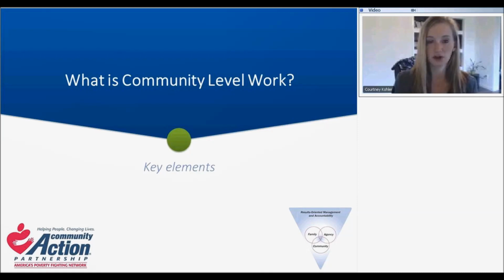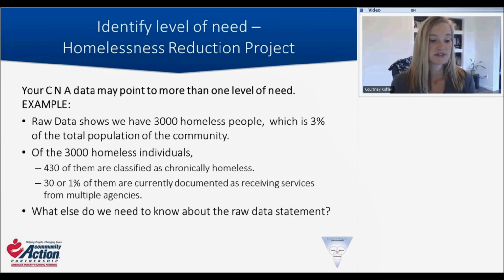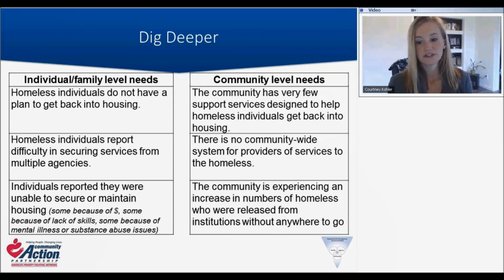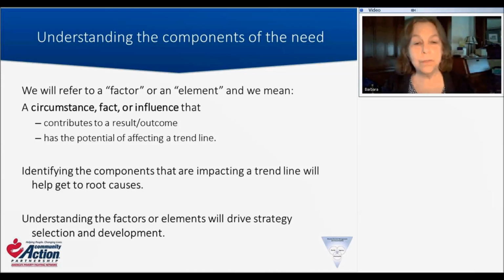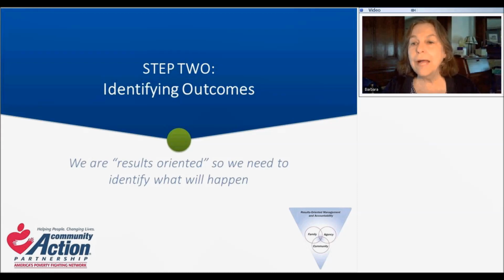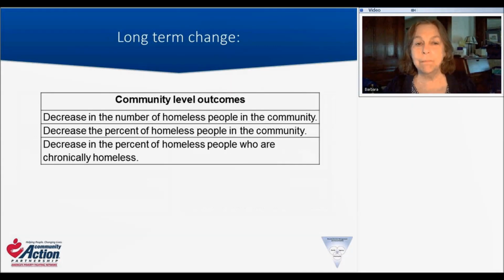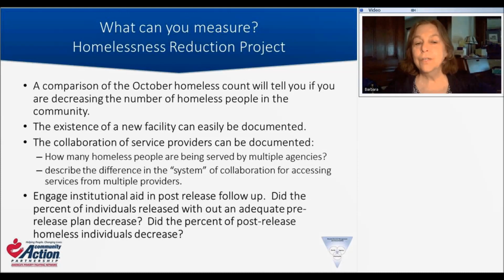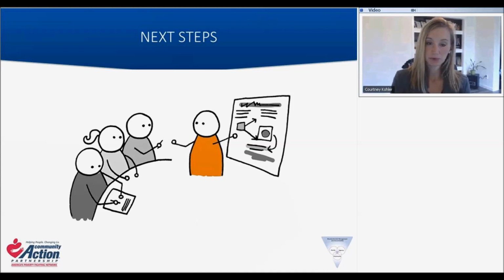Community Level Example Homelessness